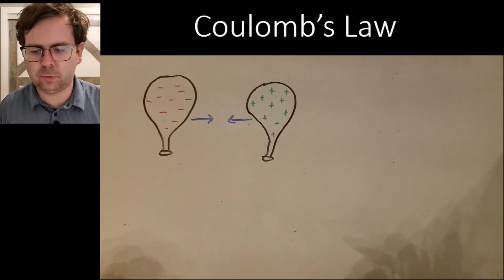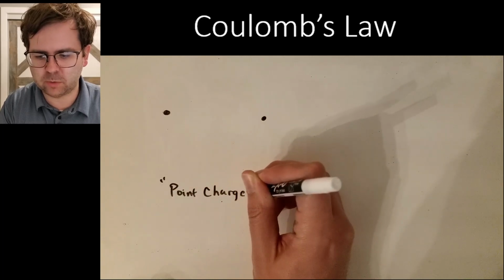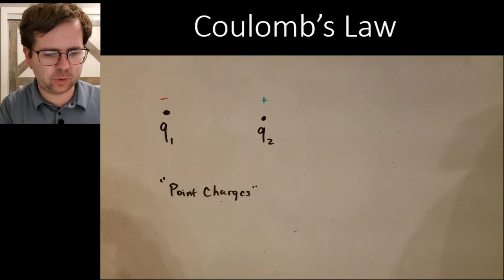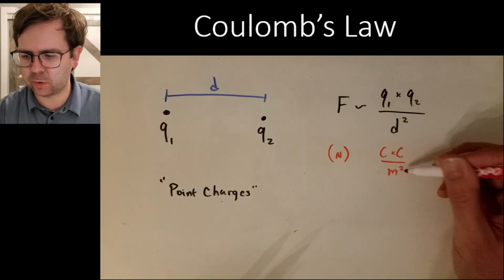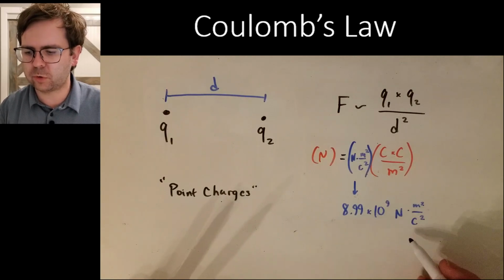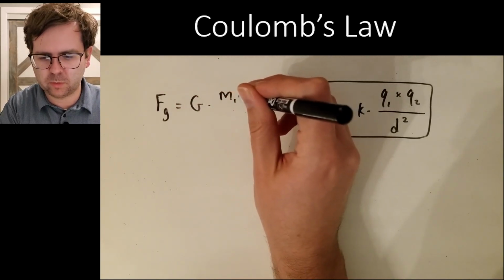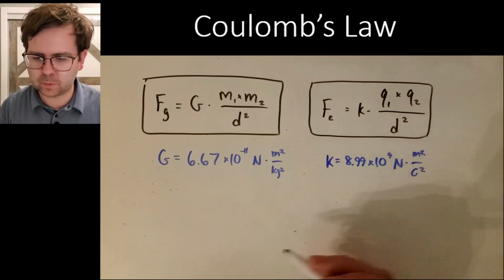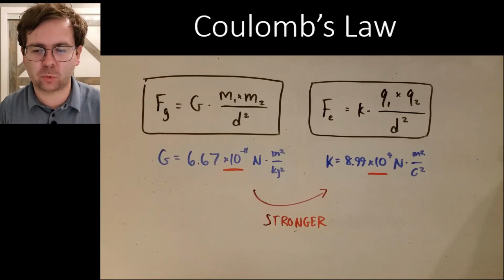Electricity Is Stronger Than Gravity